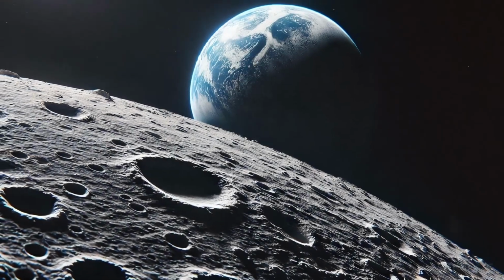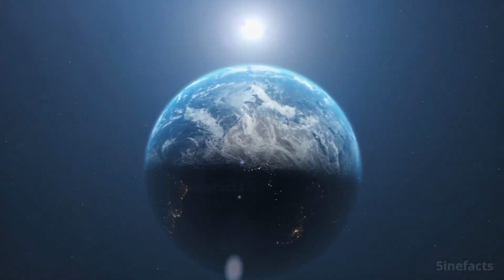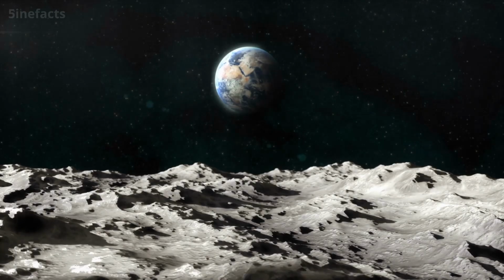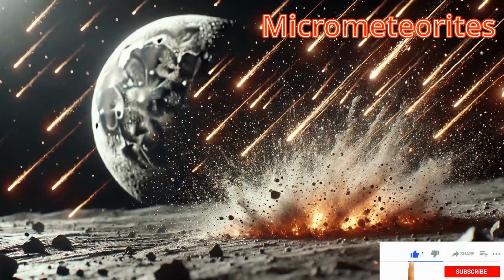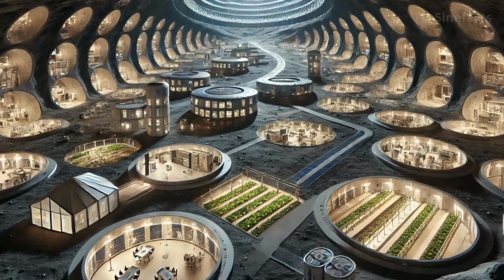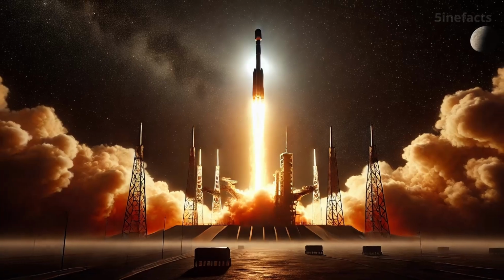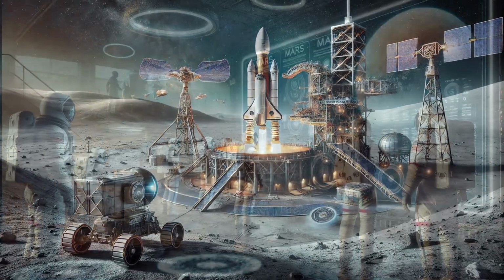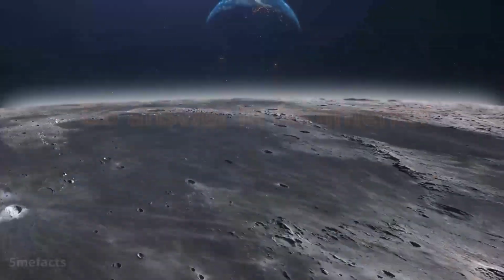The Moon's Hidden Dangers: Why Living There Isn't What You Think!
Welcome all of you to our YouTube channel 5inefacts.

In this video, we explore the intriguing yet dangerous prospect of living on the Moon. While the idea of establishing a lunar base is a giant leap for humanity, the Moon's harsh environment poses significant challenges. From extreme temperature fluctuations—boiling hot during the day and freezing cold at night—to constant exposure to deadly radiation and micrometeorite impacts, the Moon is far from a hospitable place.

We delve into the reasons why scientists and engineers are considering underground lunar bases as a solution. These bases, buried beneath the Moon's surface, could provide natural protection from radiation and temperature extremes, offering a safer environment for long-term habitation. However, the challenges don't stop there. Building such a base requires innovative technologies, from robotic construction to 3D printing using lunar soil.

Join us as we uncover the complexities of surviving on the Moon and what it will take to make lunar habitation a reality.

Did you Enjoy the video? Do share in comments.